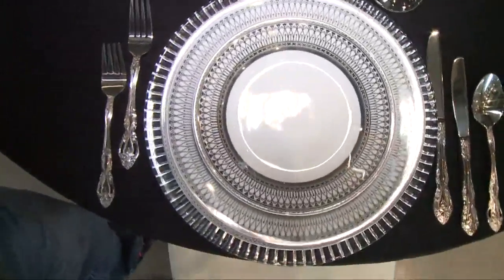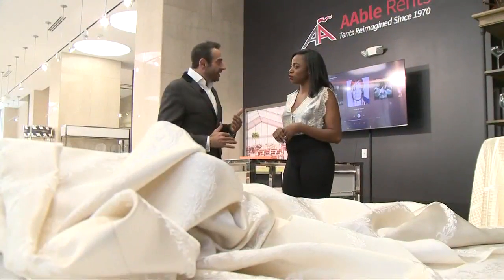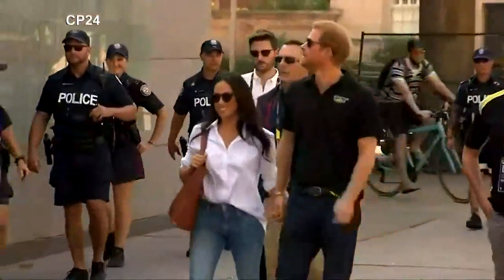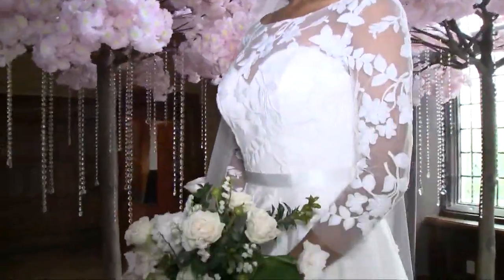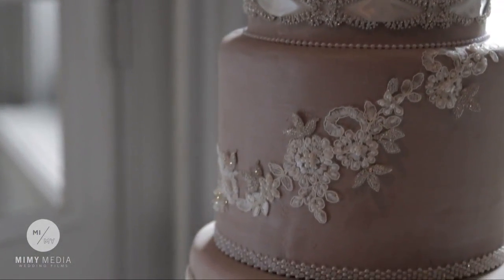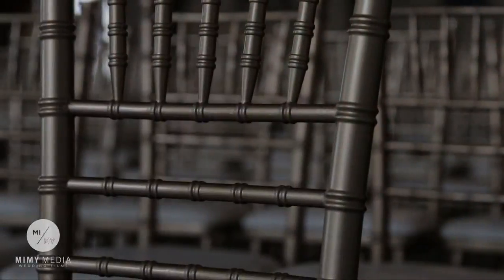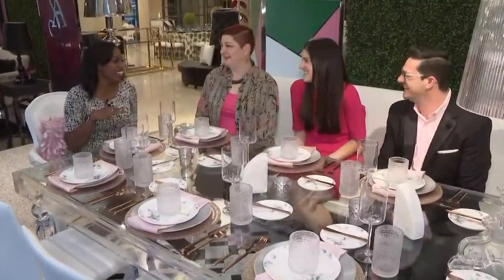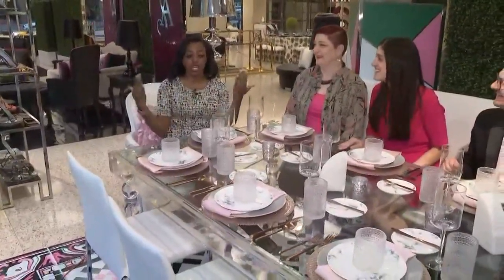Planning your own royal wedding in Cleveland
May 17, 2018: Here are some tips to make your own royal wedding in Northeast Ohio.